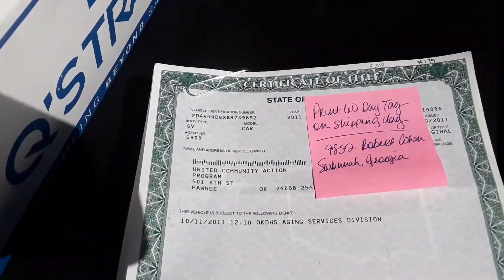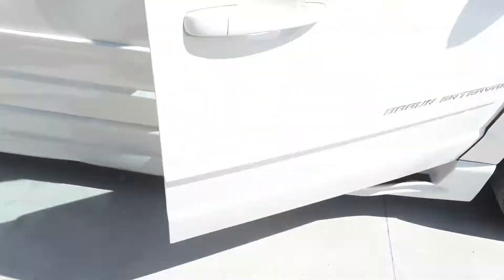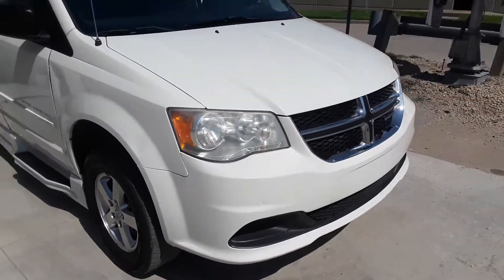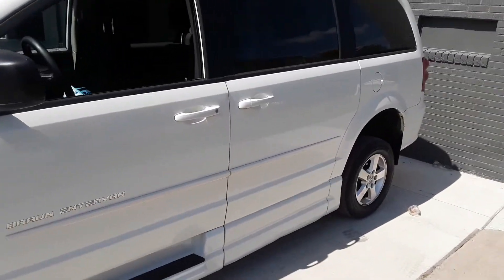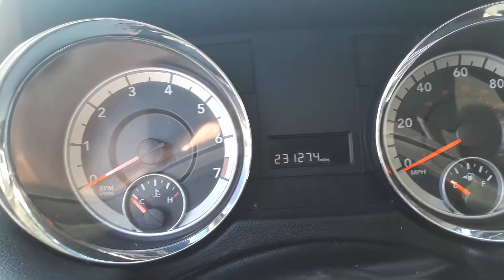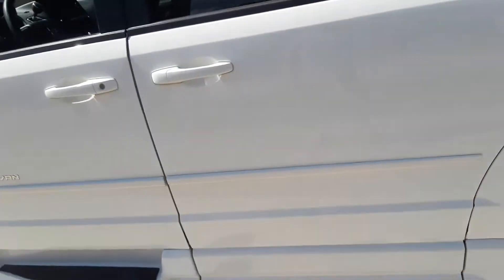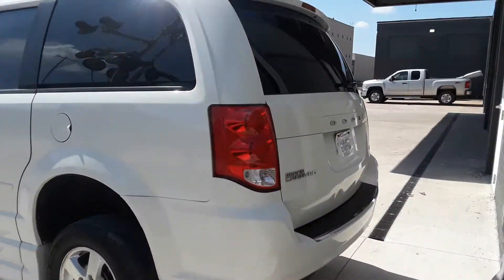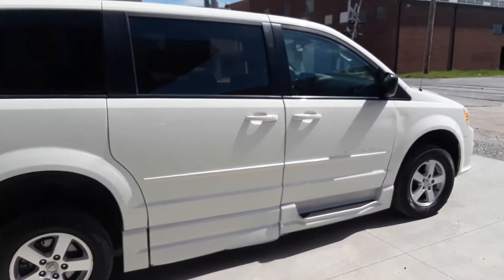Robert shipping 9852 07/01/2019